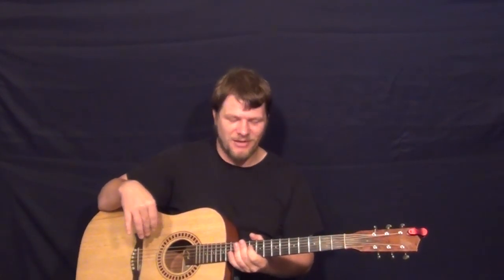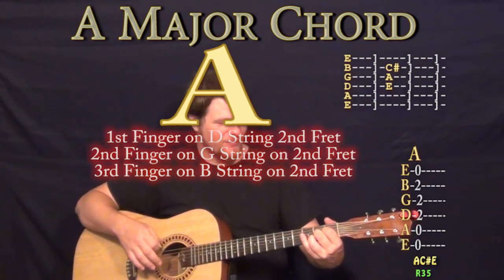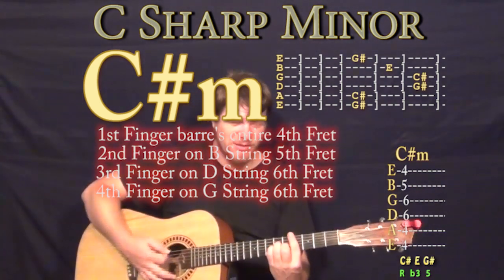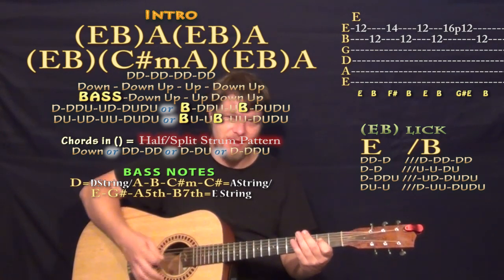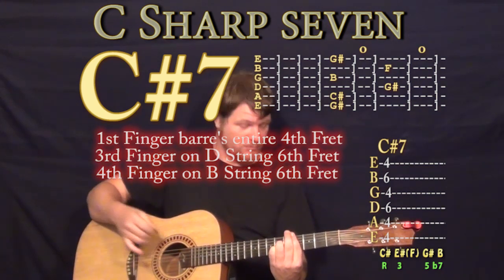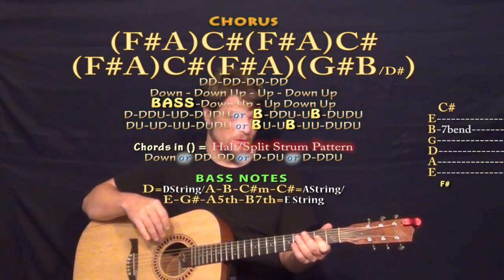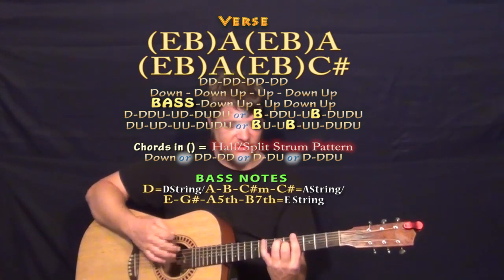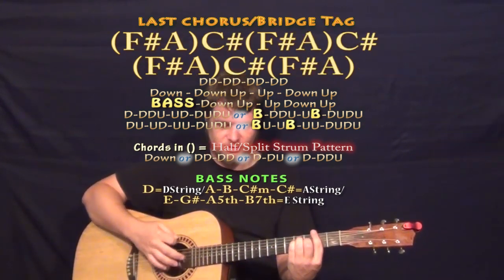Today (The Smashing Pumpkins) Easy Guitar Lesson How to Play Tutorial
Tune down 1/2 step for recording. Super easy guitar lesson on Today with chords and strum patterns to cover the song or play with the recording Woohootiehoo and Best of luck! TALKING WITH THE GUITAR